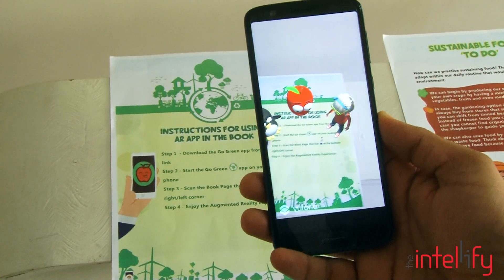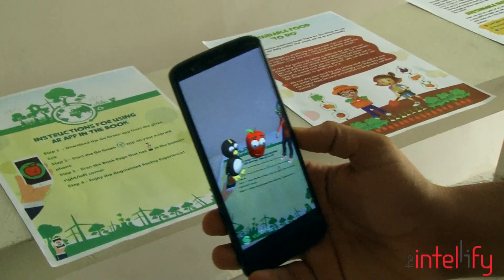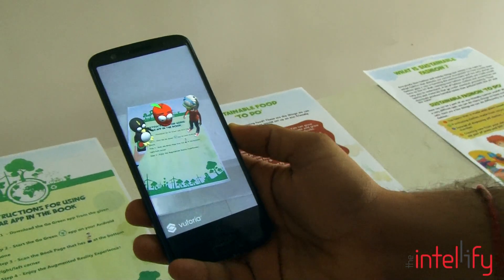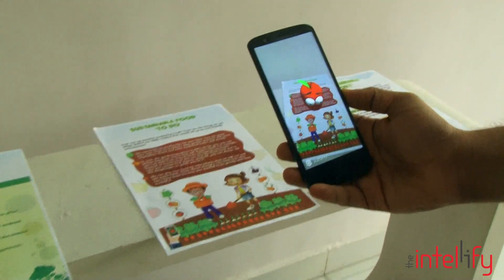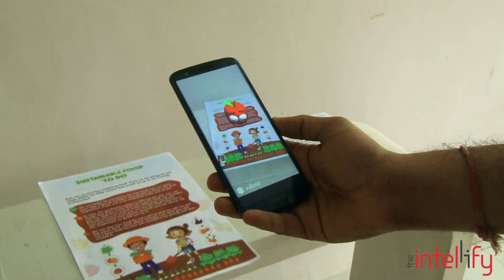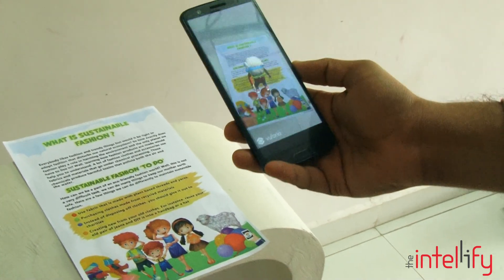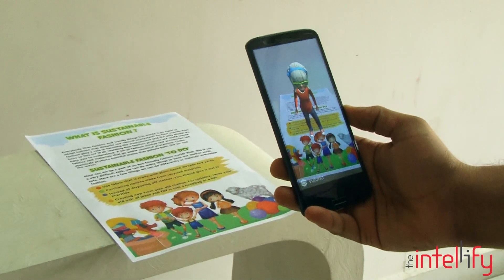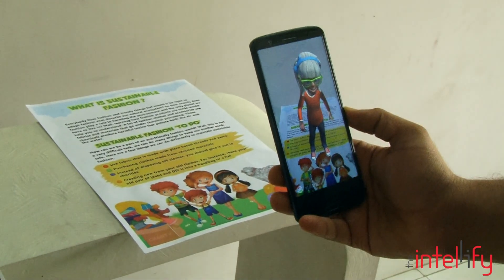Go Green - Augmented Reality Story Book for kids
Go Green is a Story Book AR app which allows users to scan their storybook and upon successful completion, it will augment the relevant 3D character which will narrate the complete story of the particular page from the Book.

The Intellify is a Top Rated Augmented Reality Development Agency, which also offers Virtual Reality and Web Development Services to a diversified clientele of Individuals, Startups, and Enterprises and thrives to build top-notch Digital Products.